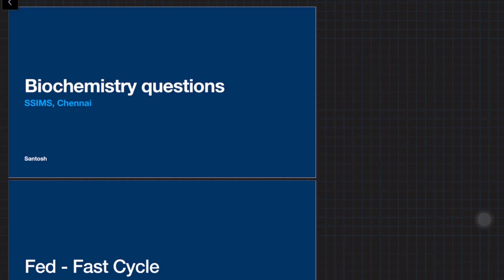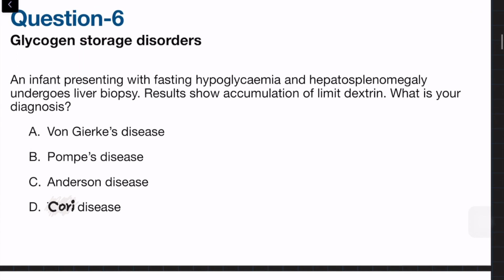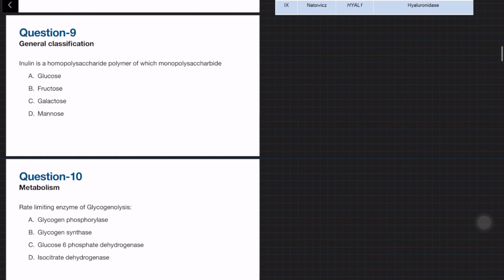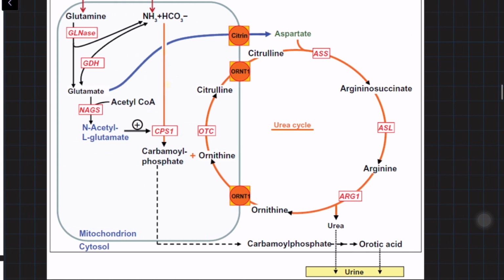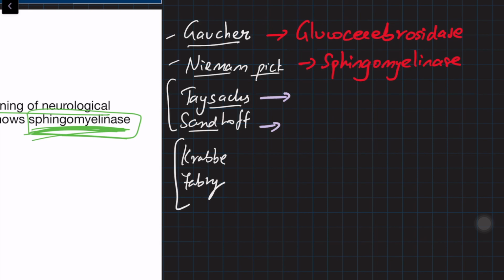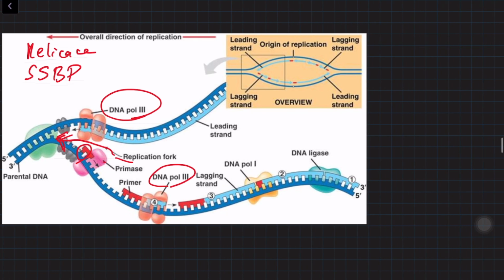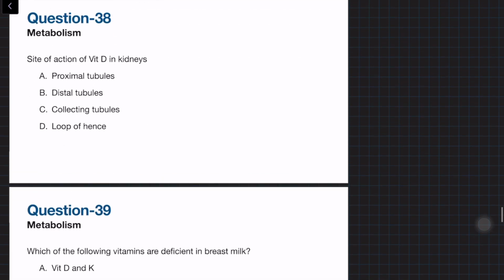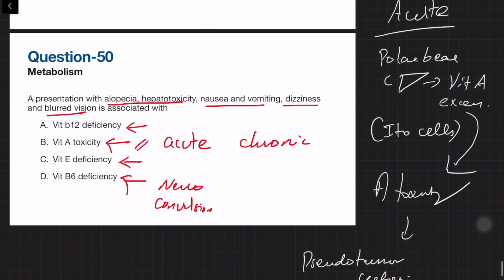biochemistry test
Biochemistry test on 26/01/2022,
SSIMS institute,
Chennai.